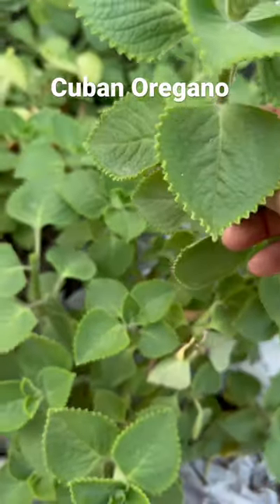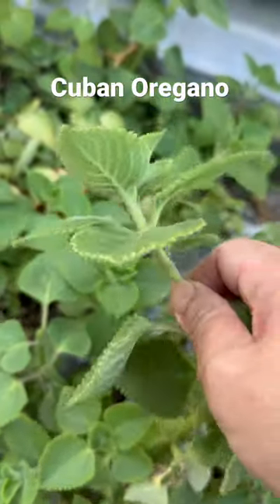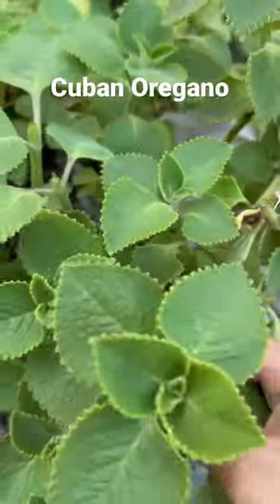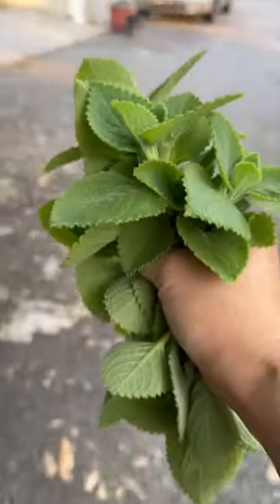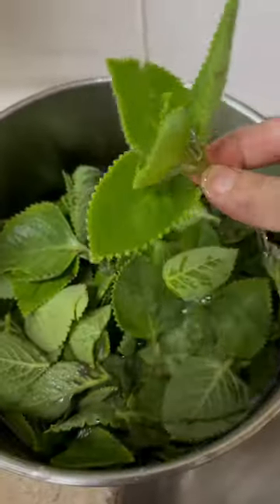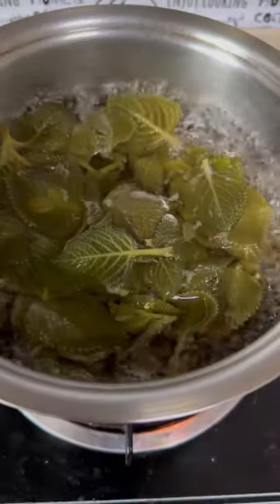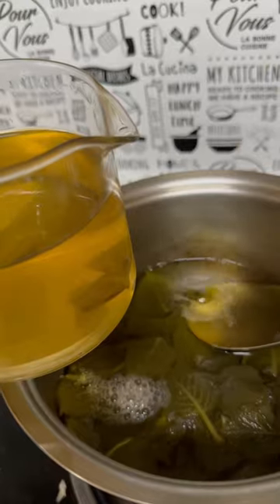Try this! Cuban Oregano good for Coughing and Common Cold🤧…Drink it hot❗️😋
Can drink with or without sugar.
Cuban Oregano is super easy to grow from cutting.. whatever way you poke on ground it still grow handsomely.